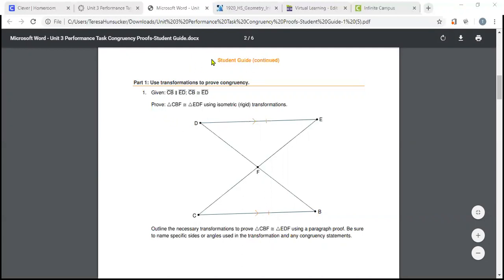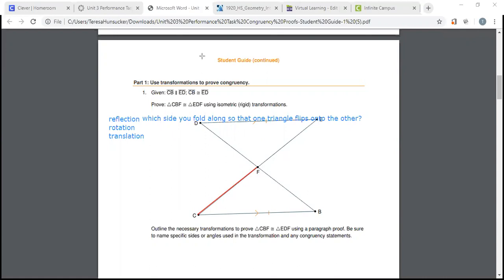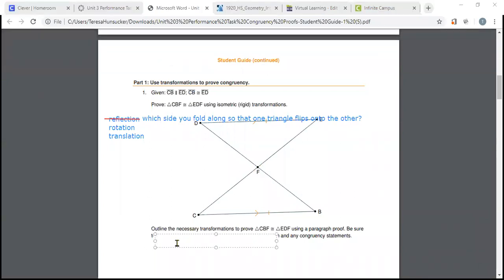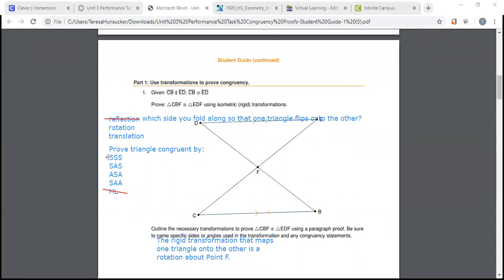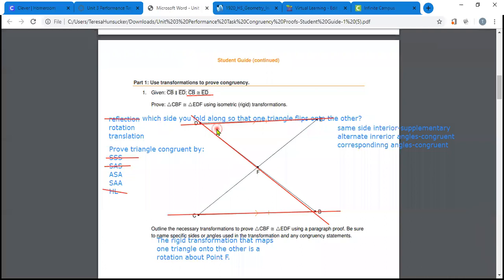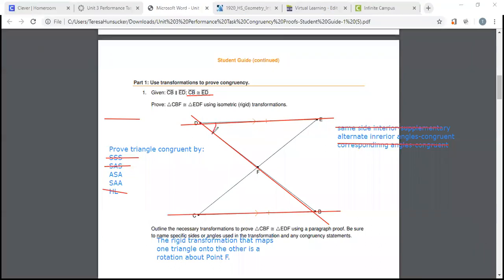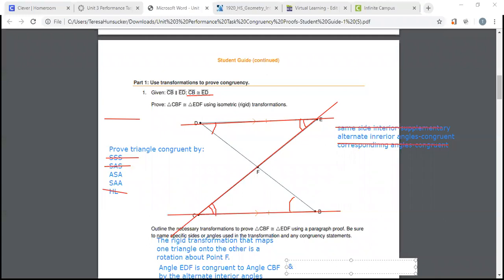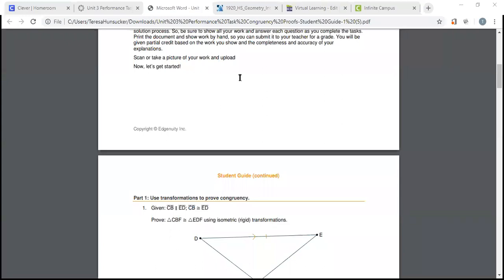Unit 3 PT Question 1